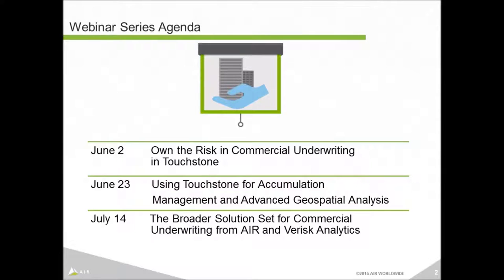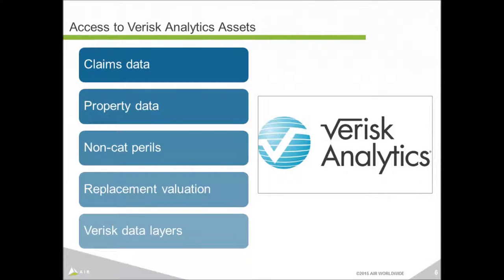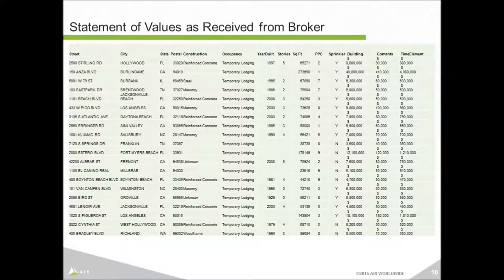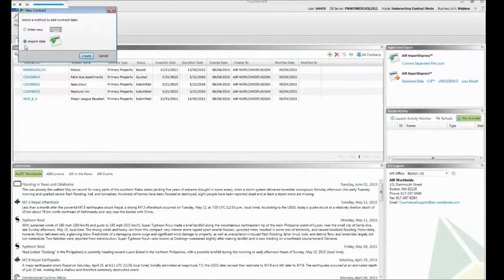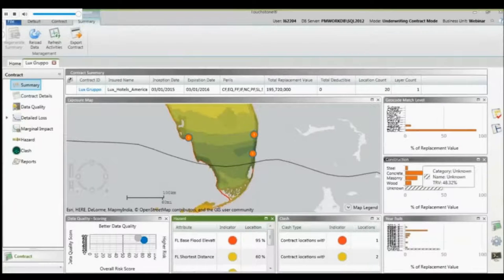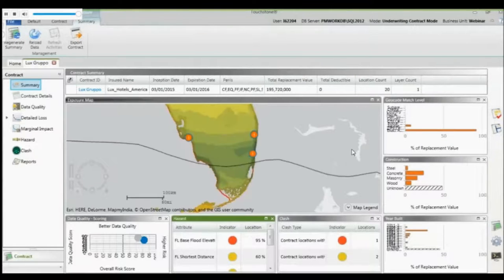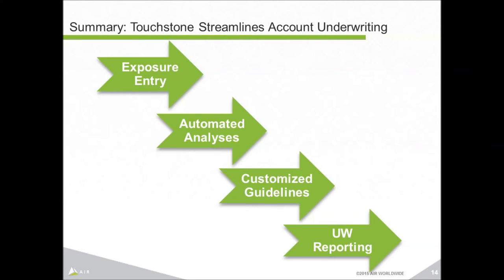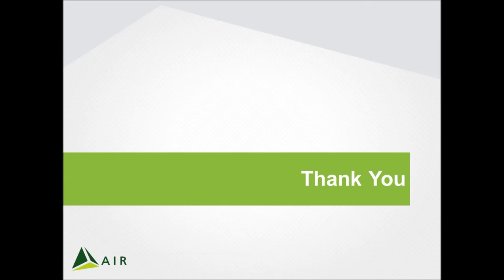Own the Risk in Commercial Underwriting in Touchstone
Making intelligent, data-driven underwriting decisions is the key first step in effective catastrophe risk management. In the first of a three-part webinar series, we go through the process of evaluating a new submission in Touchstone®’s Underwriting Mode. Learn how the Underwriting Mode is specifically designed with the needs of underwriters in mind, providing them with user-friendly detailed and customizable information about the accounts they are considering.